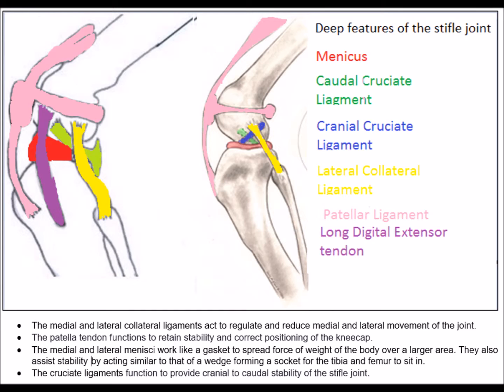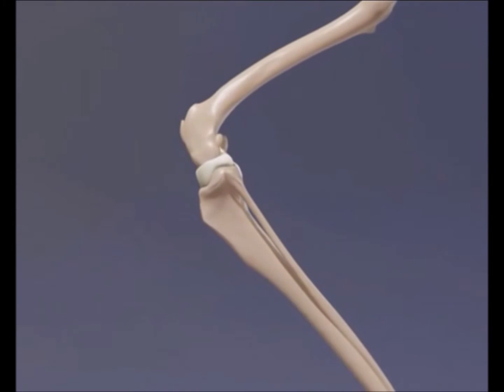ANSC3104 - Dissection Audio Visual Presentation